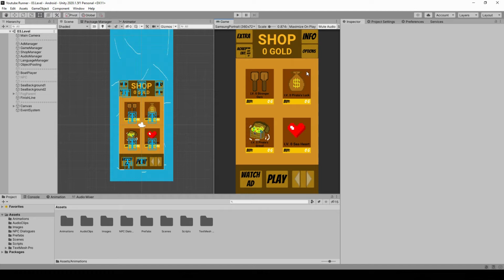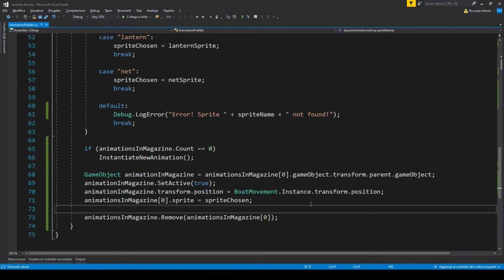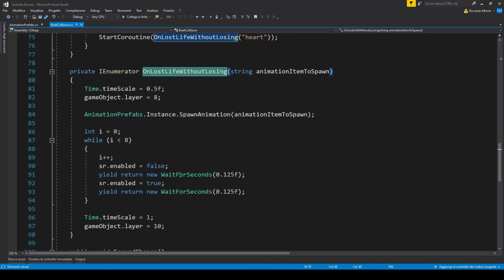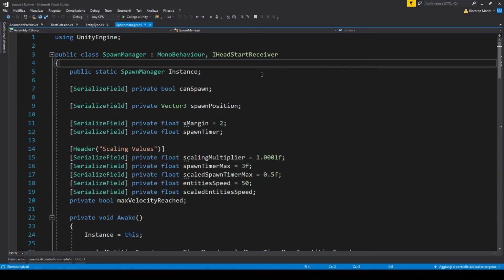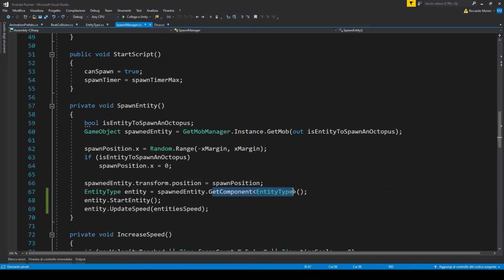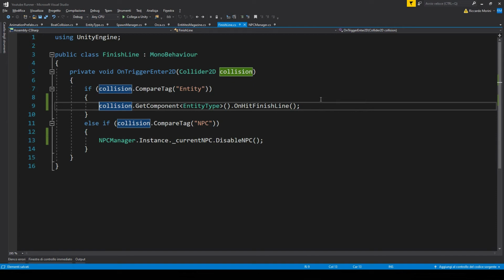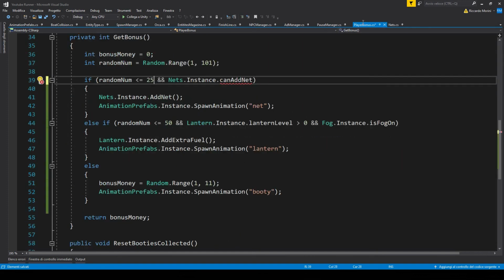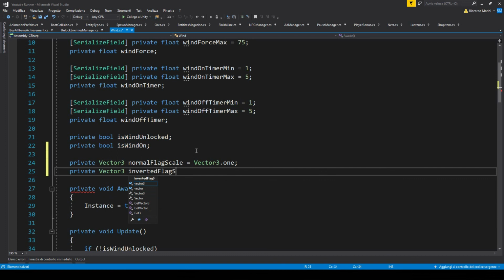OPTIMIZATION II - Endless Runner Tutorial in Unity #38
Optimization is essential in mobile development. In this second part we look at every script and see what we can change in order to improve performance and prevent memory leaks.

This is a tutorial series in Unity on how to make a 2D endless runner for mobile. This series is based on a game that I've already published on the Play Store, BoatVenture.

//Discord server! Chat me up for programming tips and help!

//Twitter! I post updates on my new game AAA

//Timestamps
00:00 Intro
00:30 Optimization
21:39 Outro

//Wanna grab my entire project through Github?